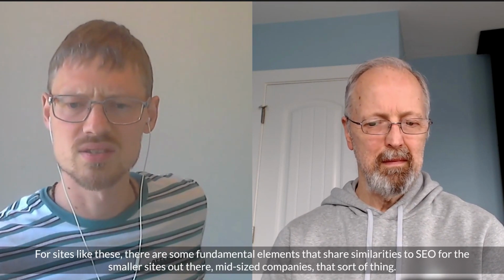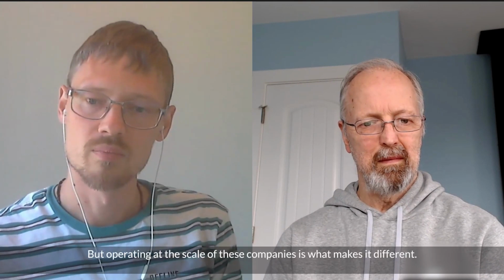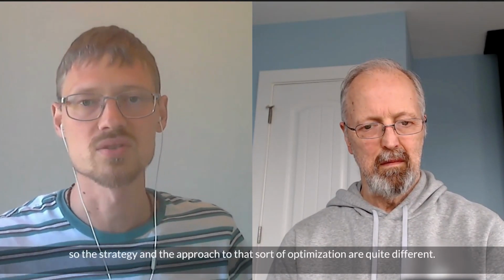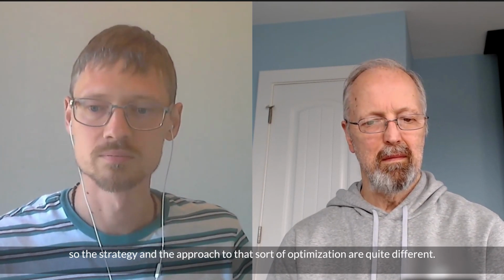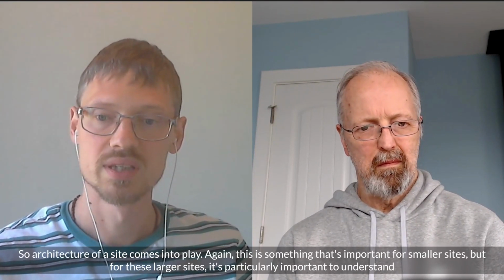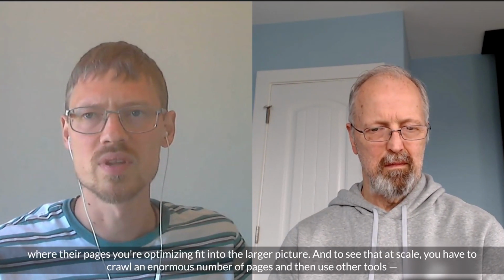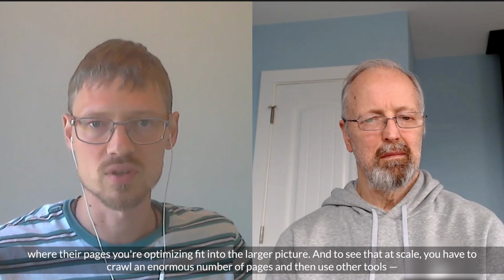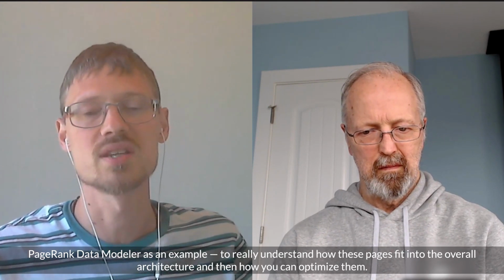Enterprise SEO is Different: Here's Why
Large brands usually have a great offline presence. But does this get carried over online? Would these large brands need to do SEO?

In this episode of the award-winning Here's Why digital marketing video series, Eric Enge and John Dietrich explain how SEO is different for larger brands and what the keys to success are.